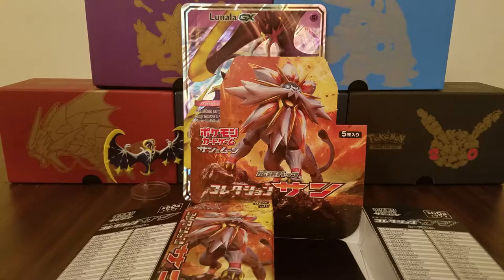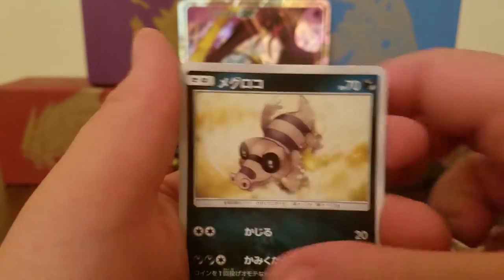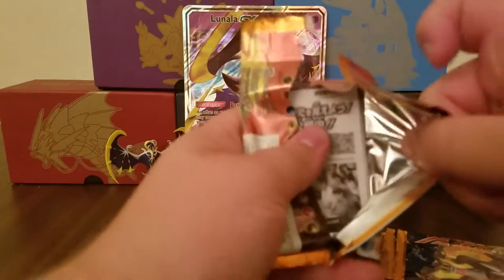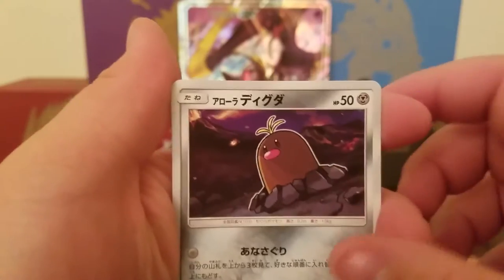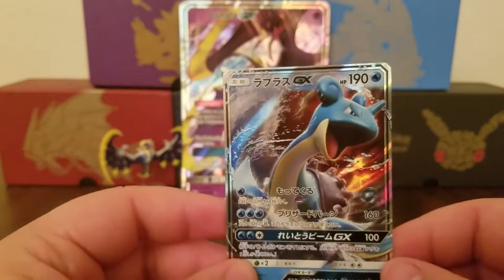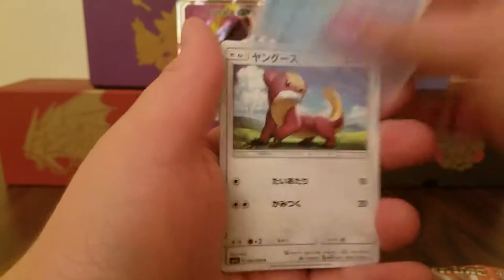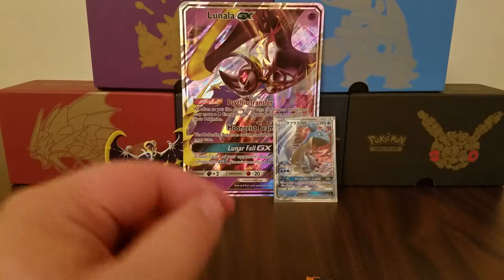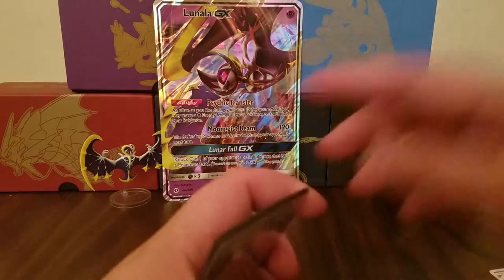Beautiful Pulls! Pokemon Sun Japanese Box - Part 2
The end of our first booster box!